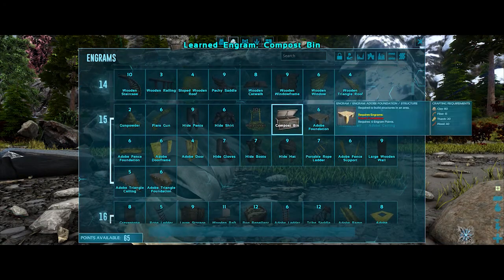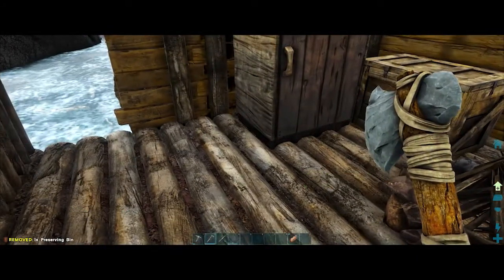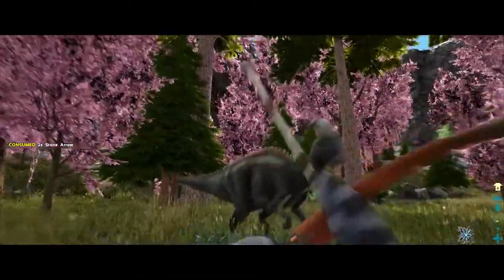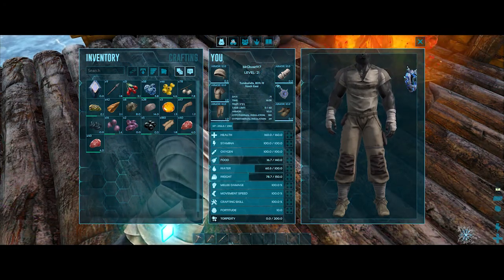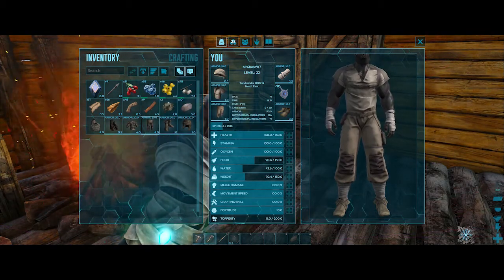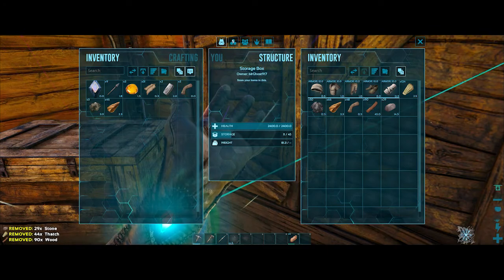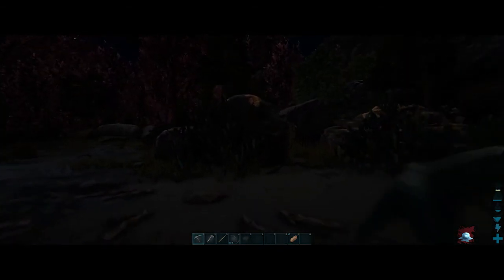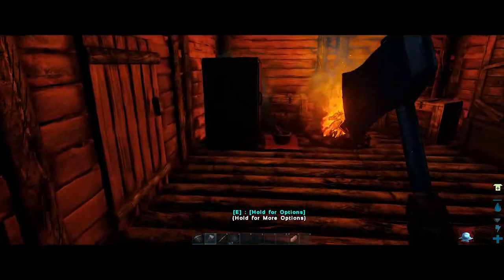ARK Survival Evolved Crystal Isles - EP01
This is my first video is 5 years and i have been enjoying gaming during that time but now feel like sharing it again. This is my playing on a semi-private Ark server on the new Crystal Isles map.